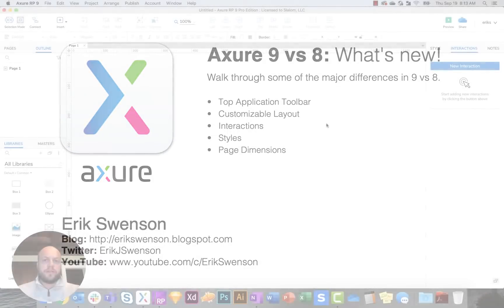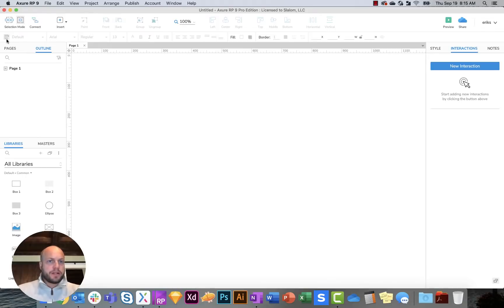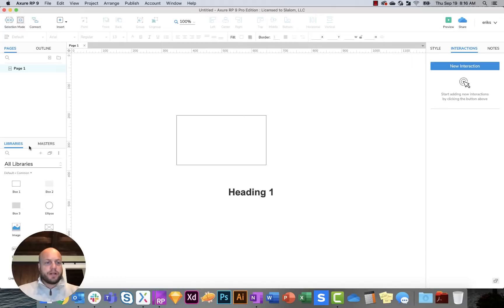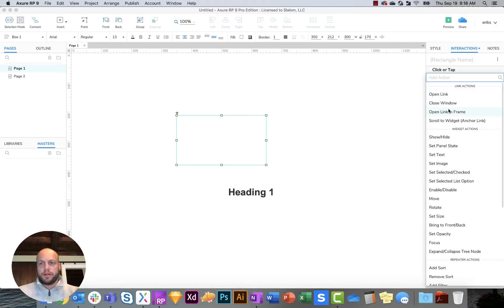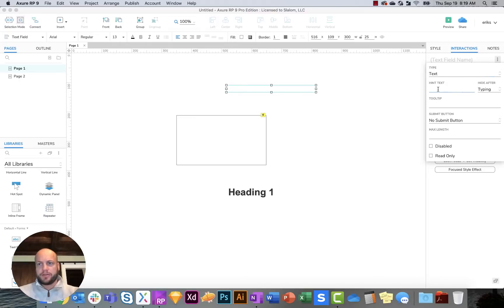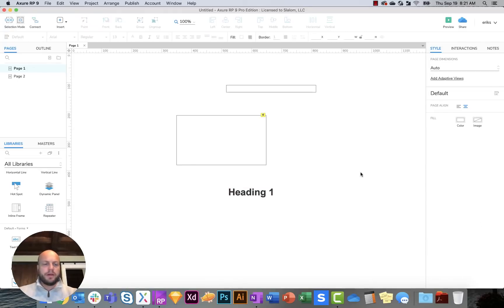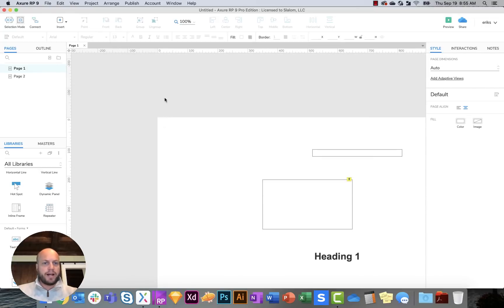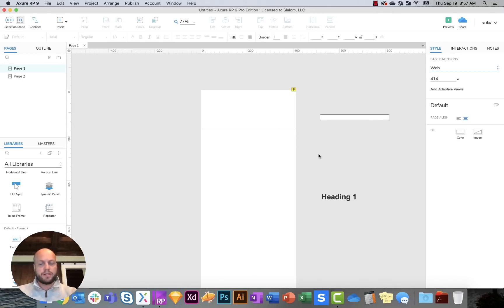Axure 9 vs 8 UI Overview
In this video, I will compare some of the features of the new Axure RP 9 vs the previous version of Axure RP 8.